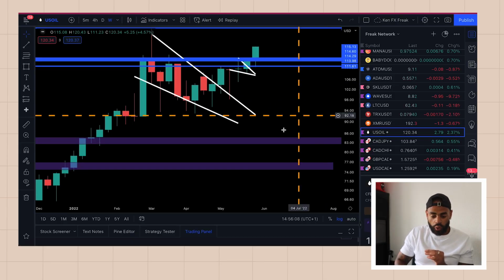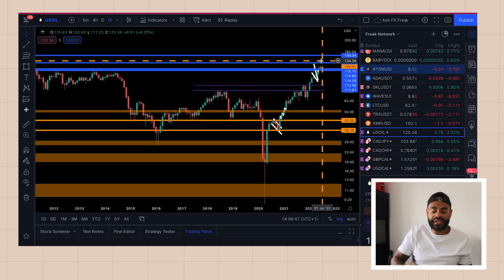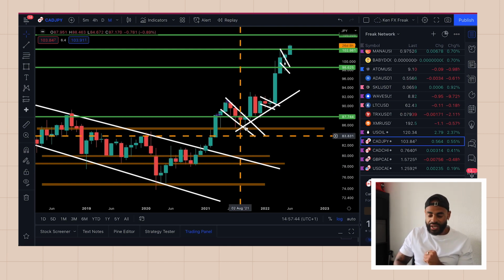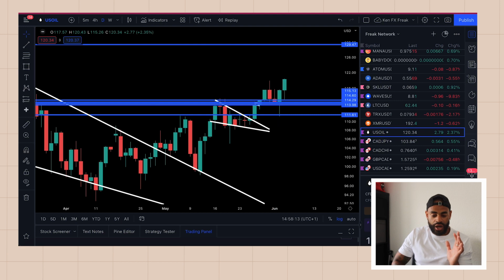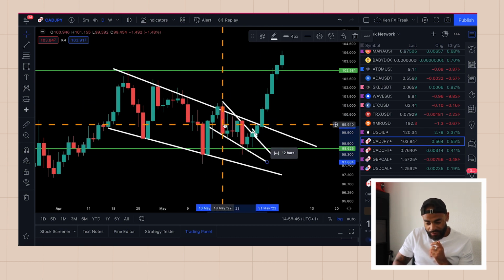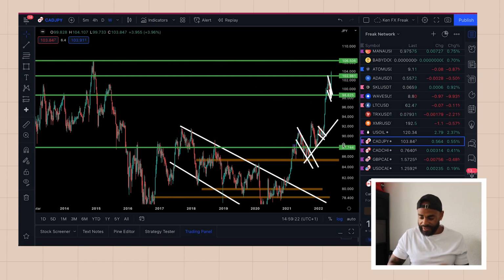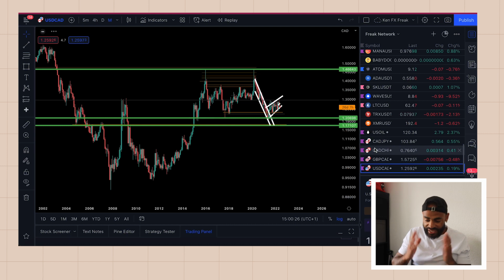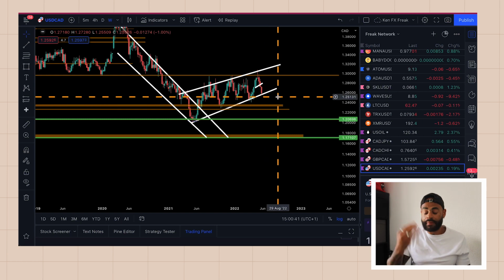HOW TO TRADE FOREX AND COMMODITIES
In this video I breakdown the key correlations to be aware of when trading forex and commodities. As an example I look at oil and CAD.

0:00 Start
1:30 Quick update on previous GBP/USD video
1:22 CAD and oil correlation explanation
2:54 Oil fundamental and technical review
4:38 CAD analysis

Follow my only IG: @realkenchigbo

TRADING A PROP EVALUATION?
I partner with E8 Markets. Code KENMACRO applies E8's partner discount for your account at checkout.